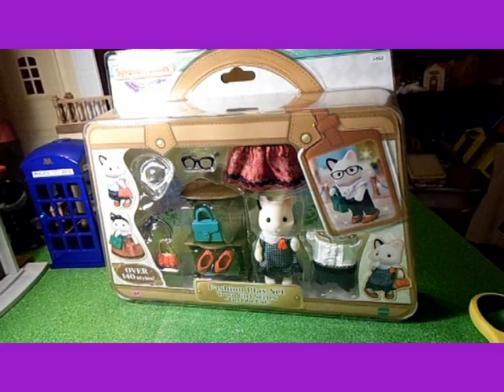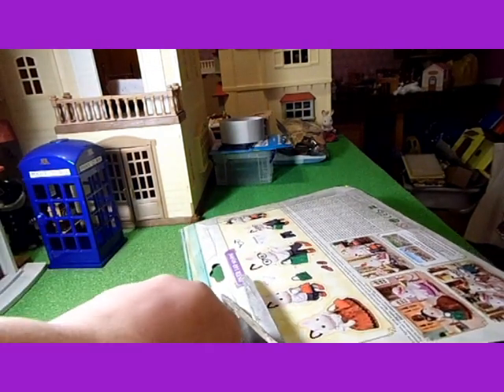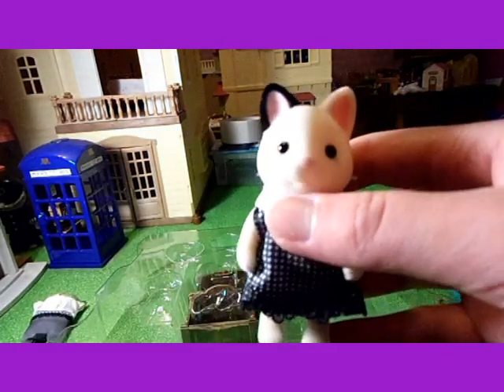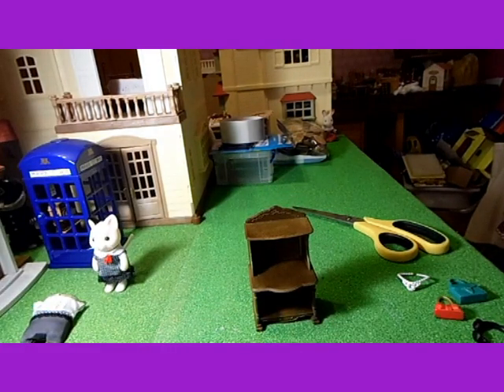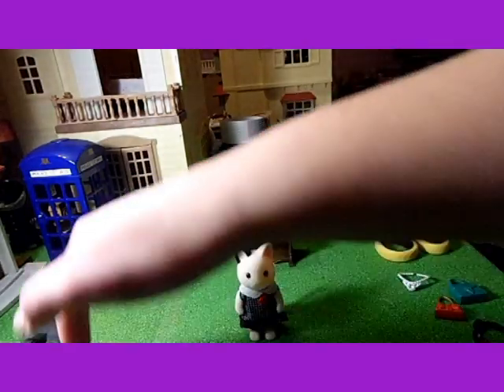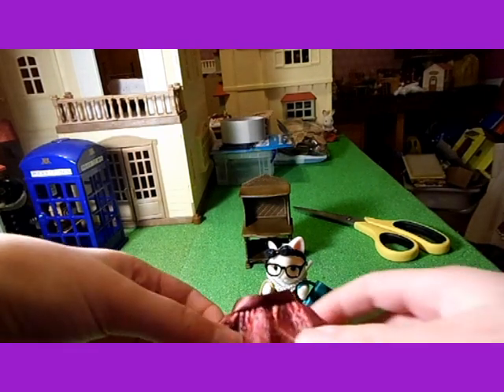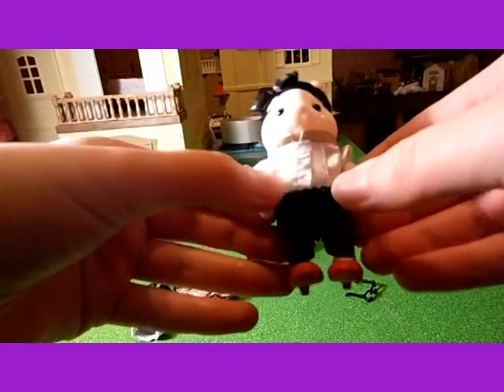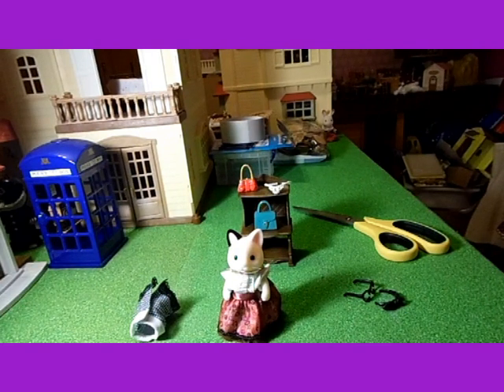Sylvanian Families Town Series Tuxedo Cat Town Girl Fashion Play Set Unboxing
Unboxing of Sylvanian Families Town Series Tuxedo Cat Town Girl Fashion Play Set.